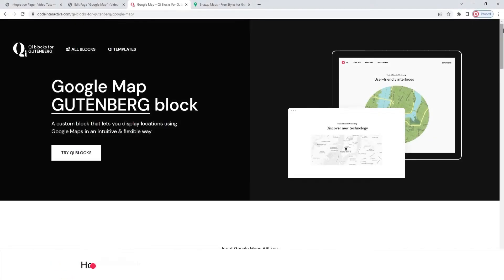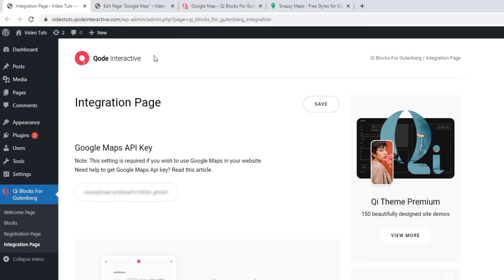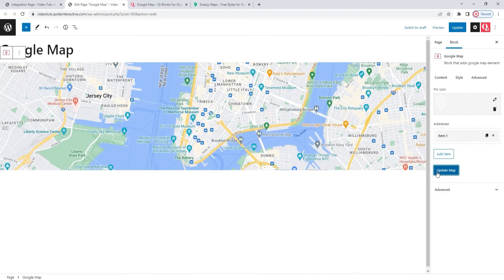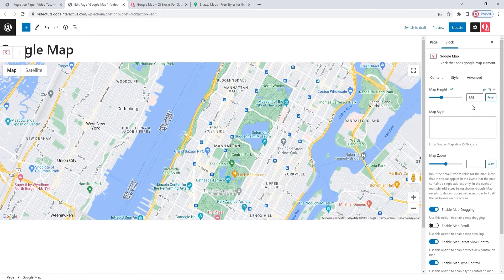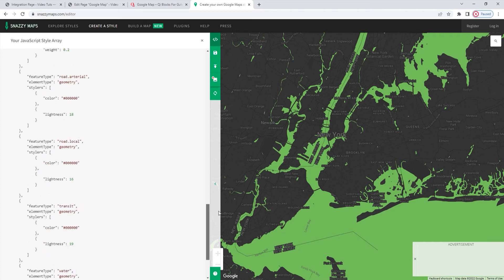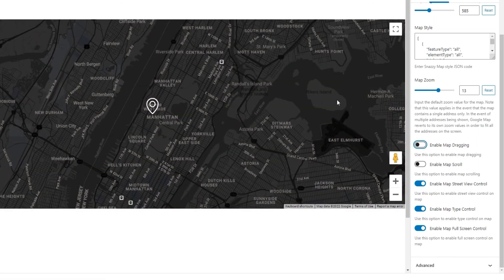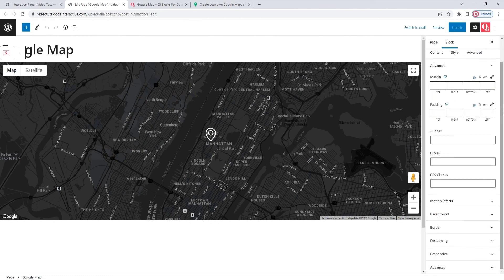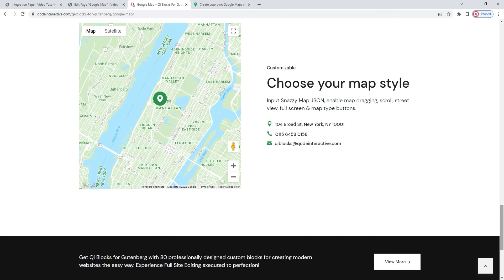How to Add a Google Map Using Qi Gutenberg Blocks in WordPress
Forget shortcodes and iframe links—the Google Map block from the Qi Blocks for Gutenberg plugin is all you need to add a map to your site. It’s simple, easy, and it only takes a few minutes. Additionally, the Google Map block allows you to use JSON code generated with Snazzy Maps so you can style your map however you like. Say goodbye to boring contact pages and location sections with this handy block.

With 80 advanced and superbly designed blocks, Qi Blocks for Gutenberg is an exclusive collection of varied Gutenberg-compatible blocks that allows you to create attractive and engaging page elements for your WordPress website. Follow along with our step-by-step tutorial as we guide you through the Google Map block’s options and show you how to make the most of them. We’ll be adding a Google map element from scratch, and going through the various options you have for customizing it.

00:00 - Introducing the Google Map block
00:59 - Getting started
04:08 - Adjusting the map display
04:21 - How to style the map
06:05 - Adjusting the map features